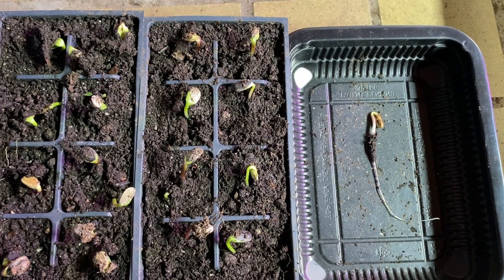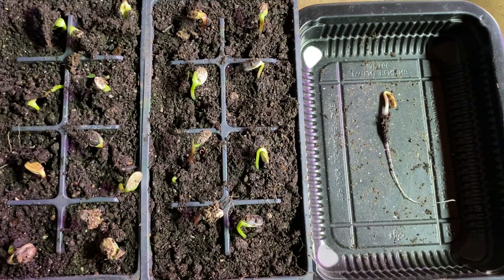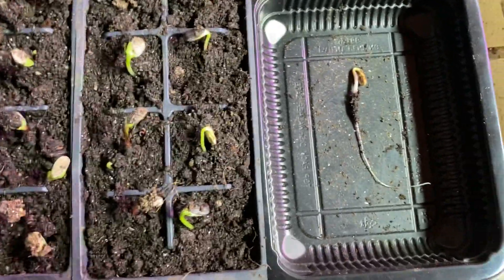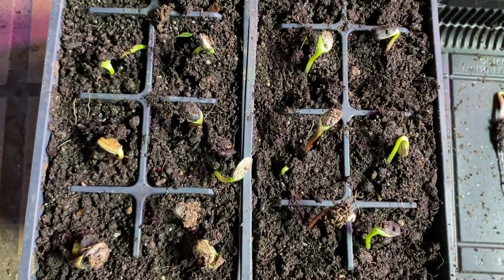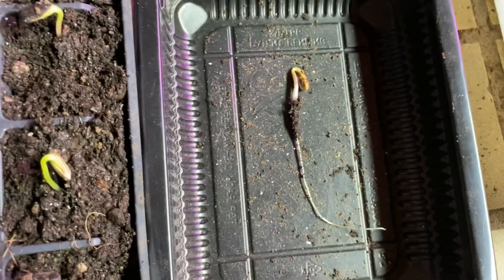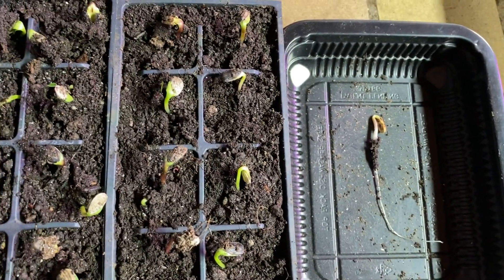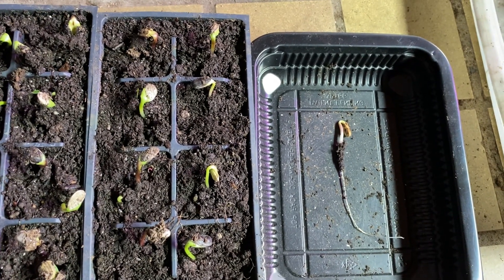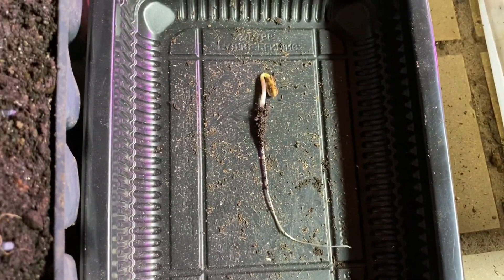Example of the aggressive growth of a mammoth sunflower tap root / How to grow Huge Sunflowers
As you can see in this video the Root of the mammoth sunflower plant gets pretty long pretty quick so you have to get this plant either into the ground or into an air pruning cup so that way you don’t end up with a root mess
Which ends up messing with plant up where I can’t grow to its full potential